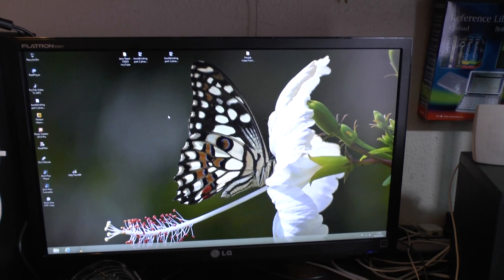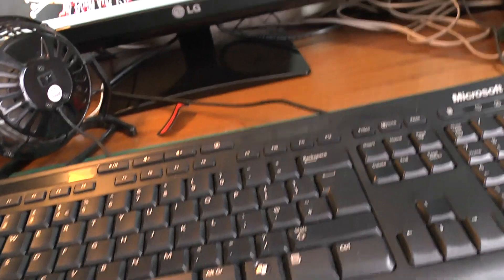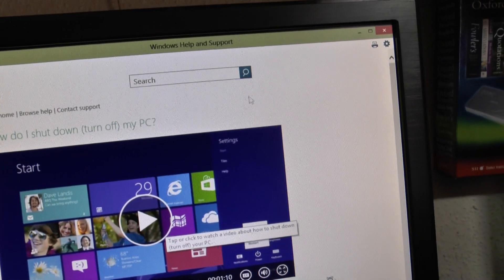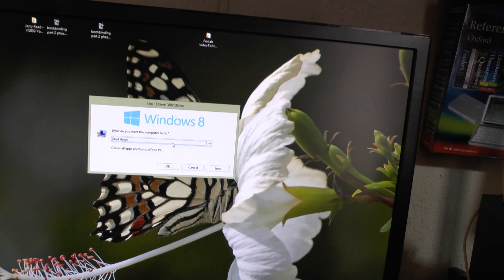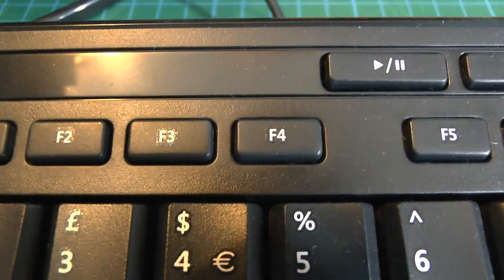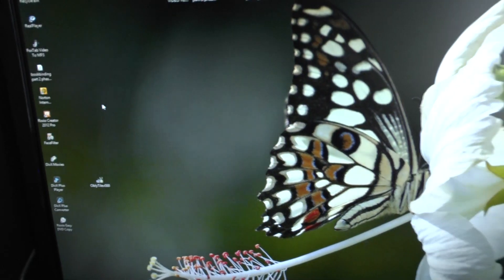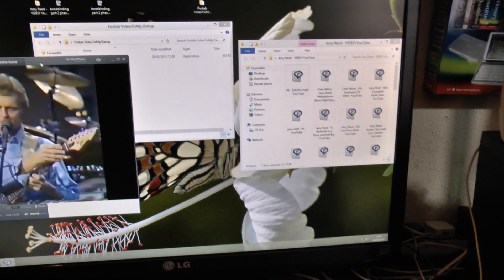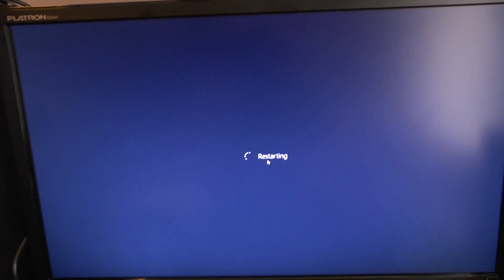Win 8 Shutdown from desktop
Win 8 Free shutdown